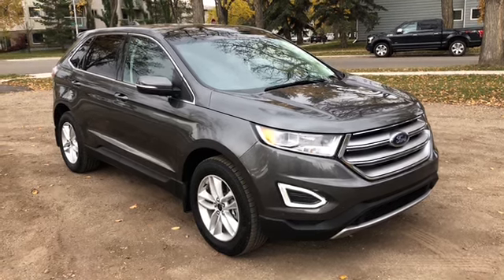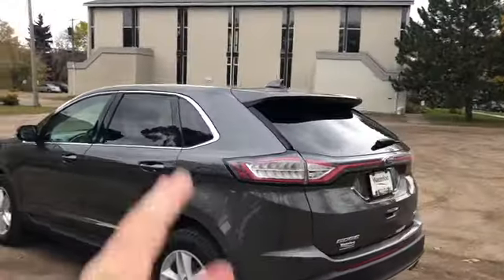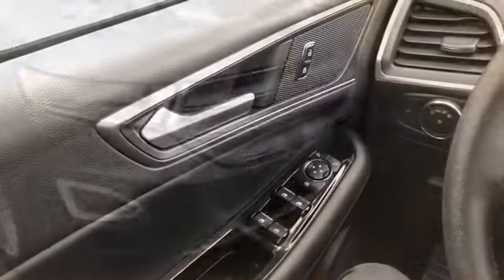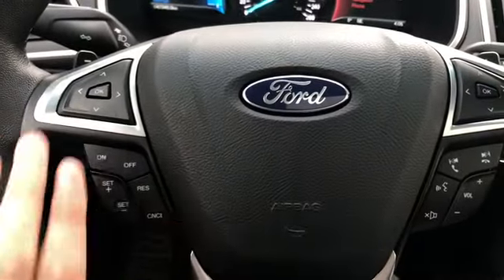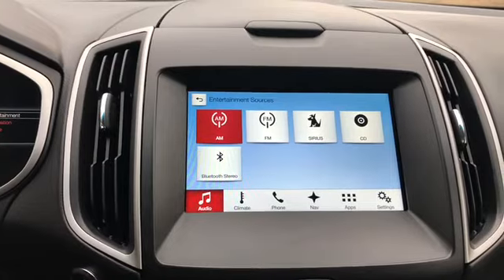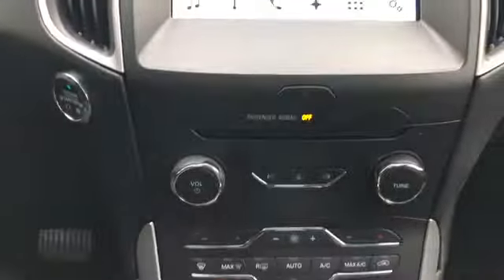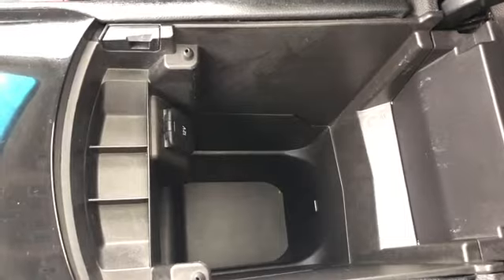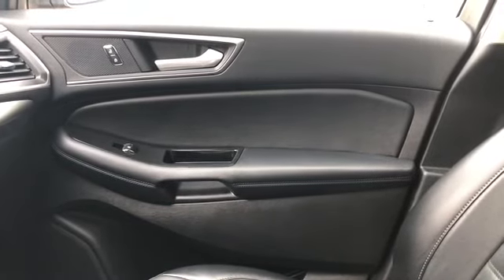2016 Ford Edge SEL | Waterloo Ford Lincoln